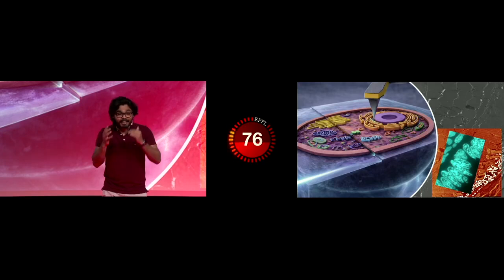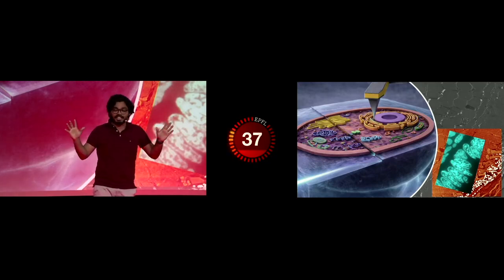Prabhu Prasad Swain, MT180 EPFL Final 2026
Thesis Title: Multiparametric 3D Tomography using AFM and SEM
Event: EPFL Final of the Competition "My Thesis in 180 seconds", 19 March 2026, EPFL
EPFL MT180 Channel: @mt1809